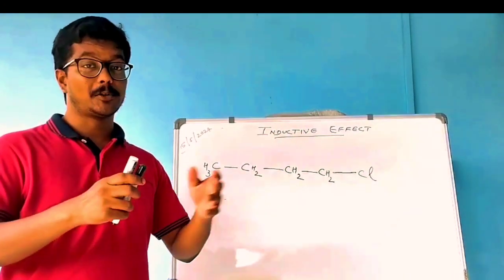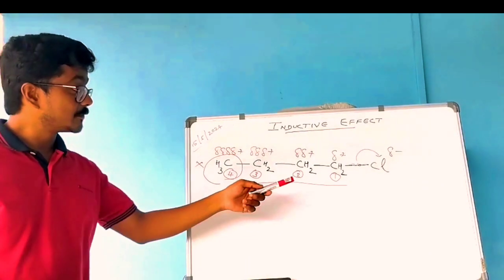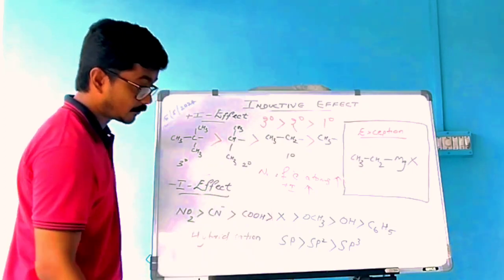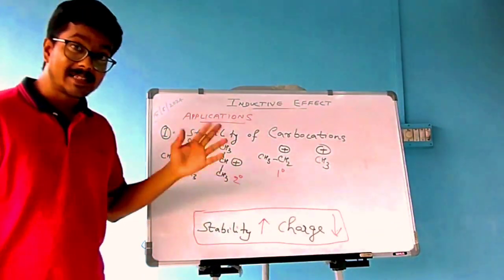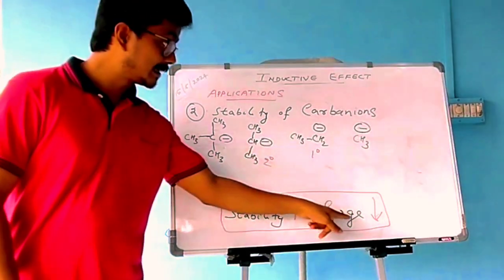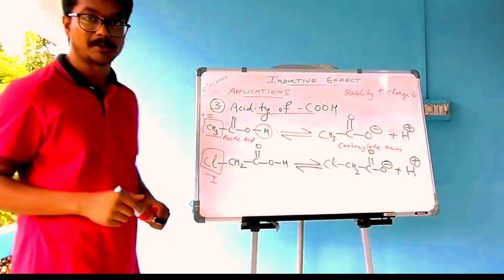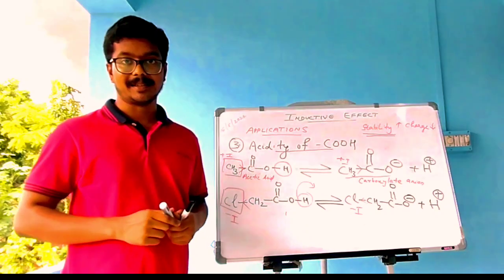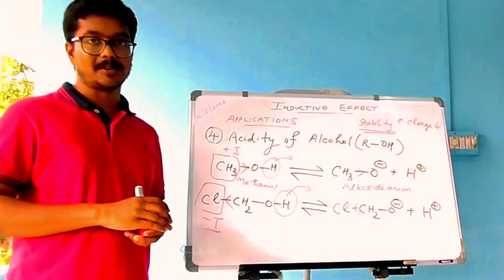Inductive Effect Part -1(in English)- Concepts| Classifications |Applications| Organic Chemistry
It's classifications as +I and -I effects - Examples
Four Applications of Inductive Effect to determine
1. Stability of carbocations
2. stability of carbanions
3. acidity of carboxylicacid
4. acidity of alcohol